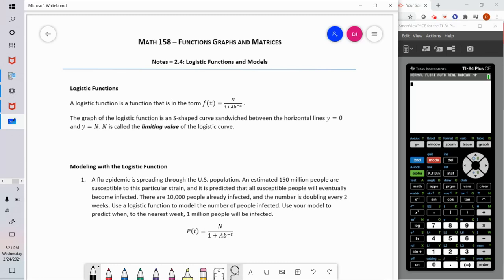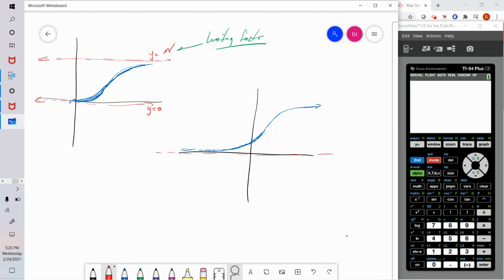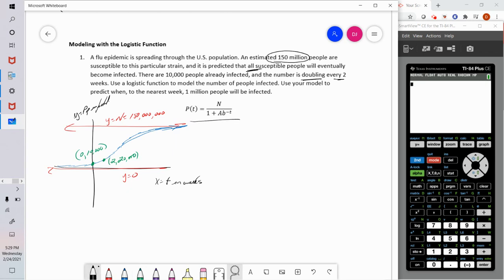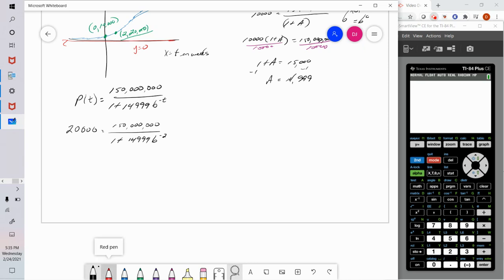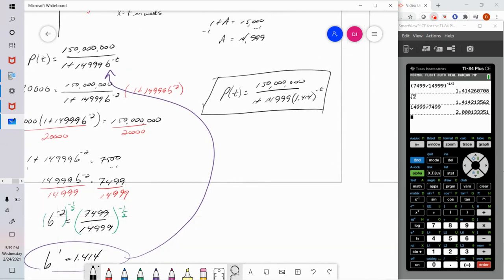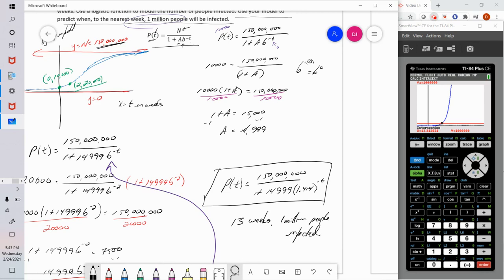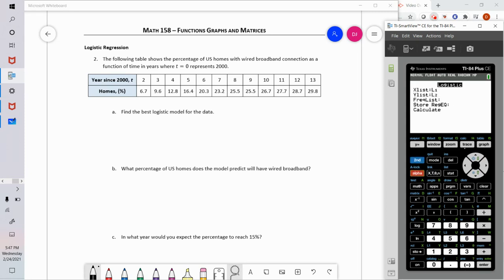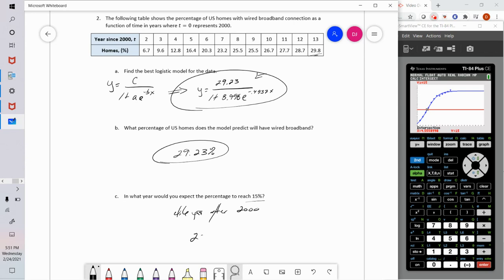Math 1500 - 2.4 Logistic Functions and Models